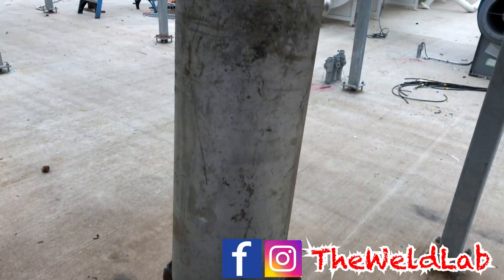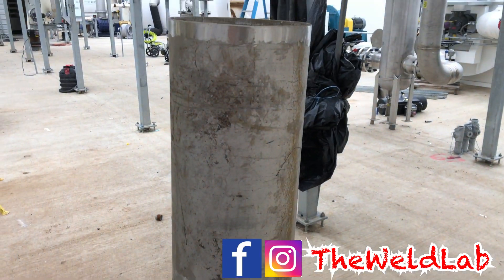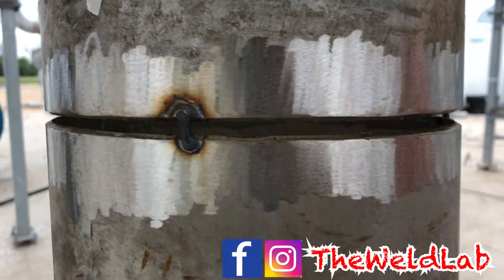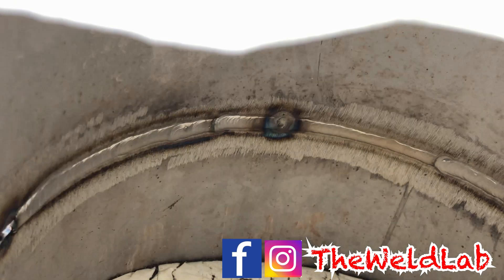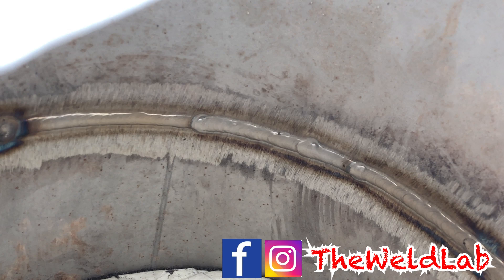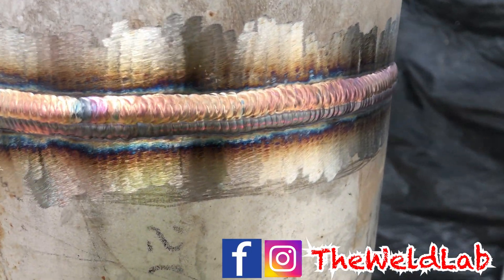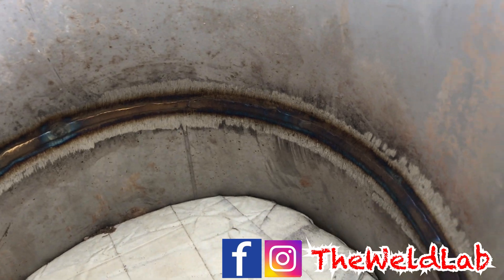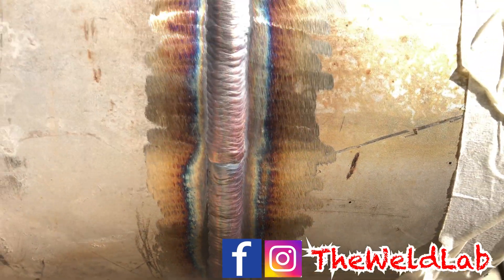2G Horizontal Stainless pipe Welding schedule 10 Tutorial | Tig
Today I'll be doing a how to weld schedule 10 stainless pipe at 2G postion

Lincoln Viking Electric Auto-Darkening Welding Lens

Tig Rig I Use set up